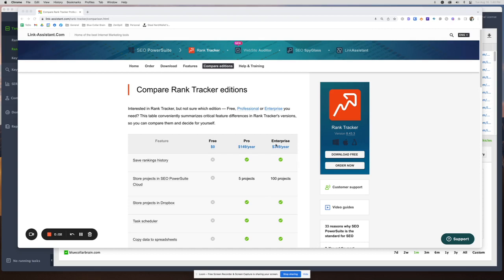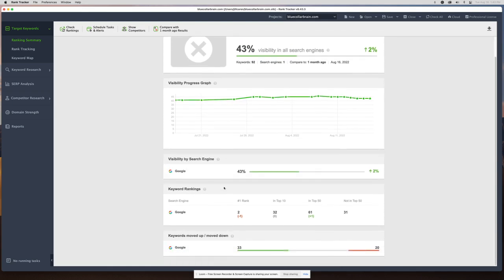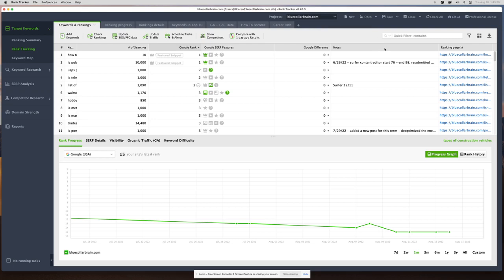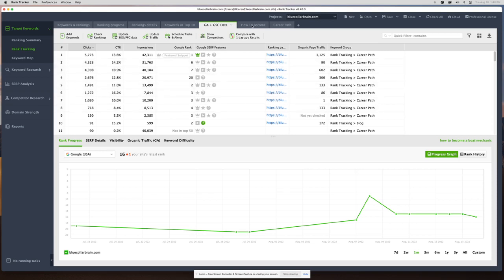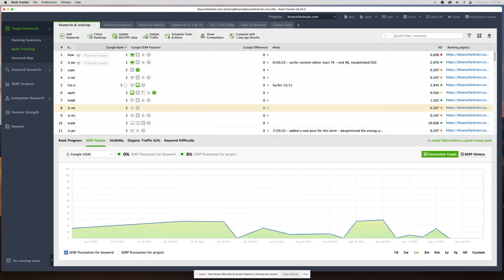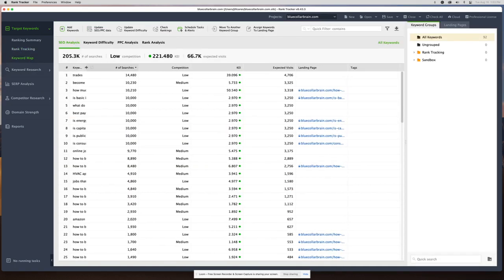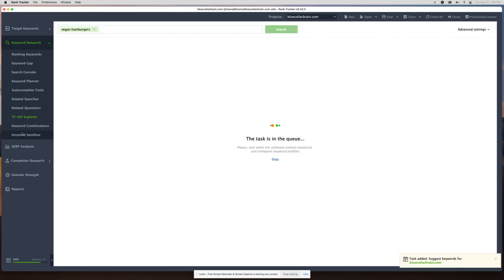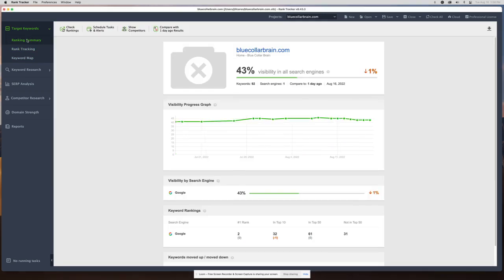SEO Powersuite Rank Tracker Overview + Review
If you are looking for a keyword rank tracking tool that is affordable and does not have keyword limitations, then SEO Powersuite's Rank Tracker is a must-have. I did do a video of this tool 2 years ago, but decided it was time for an update!

I use this rank tracker every day and have been a customer for probably close to 10 years. I try other rank trackers but come back to this one every time. I find it so customizable and pretty dead on with accuracy for positions which I do not find in other rank tracking tools.

Why do I love it?
⭐ Track unlimited keywords (yes, really!)
⭐ The cost is only $149 per year
⭐ Custom reports allow you to analyze search result data
⭐ Group and tag keywords
⭐ Featured snippet rank positions
⭐ Historical results to assess progress over time
⭐ Keyword ideation tools
⭐ Competitor analysis
⭐ Great customer support
⭐ Integrates with Search Console and Analytics for deeper analysis

💰 There is a free version as well that offers limited features - but is great for testing on your computer.

There is seriously so much to love, but that does not mean it is without fault.

What I don't love!
❌ It can be slow, and if you have an old computer or low memory it can be really slow
❌ Can occasional be glitchy with updating and reports, but support is always there to help
❌ It is a downloadable software that you host on your computer, not a cloud-based program.

Is it perfect? No.
Is it great? Yes.

💌 I love this rank tracker for businesses of all sizes. It is affordable, flexible, and offers unlimited keyword tracking.